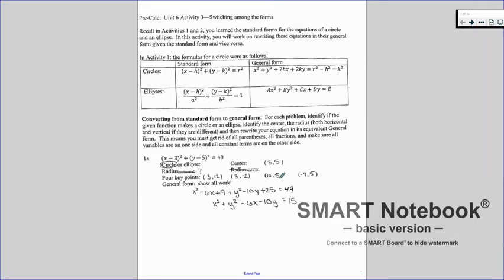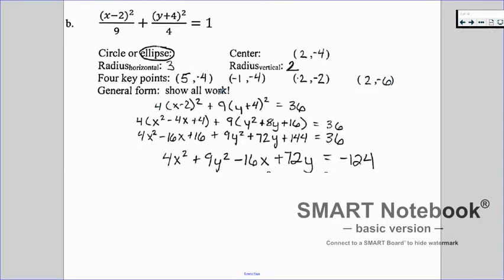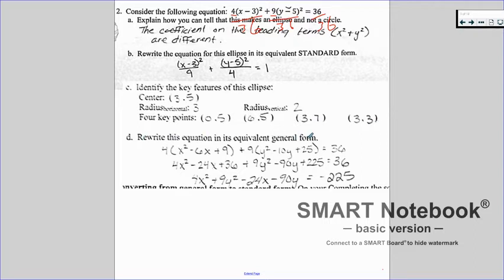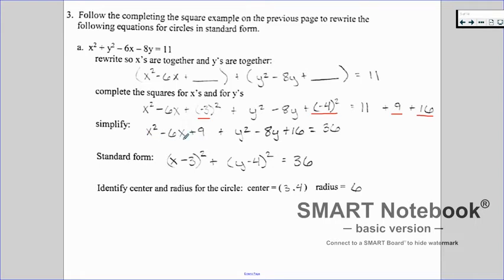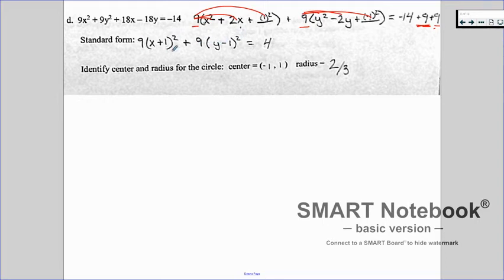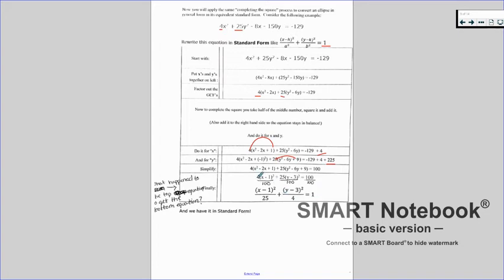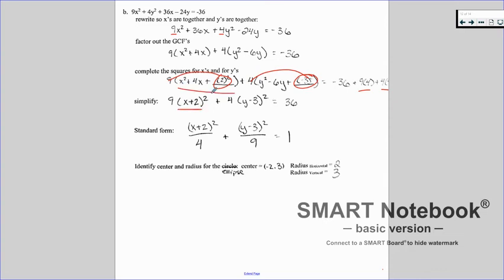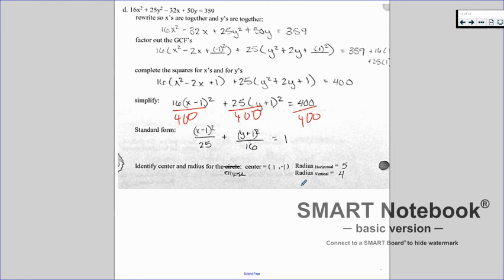PC Unit 7 Activity 3 Video Walkthrough